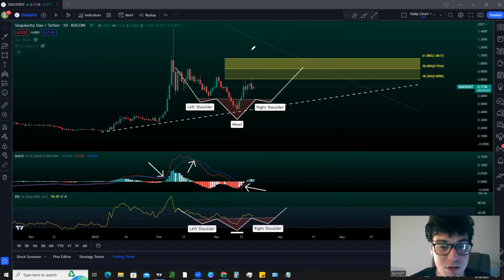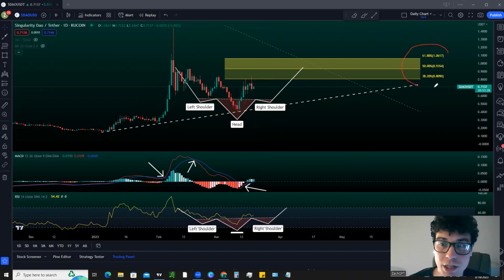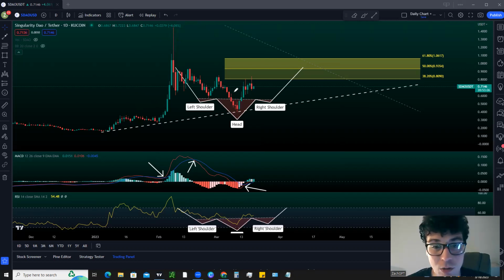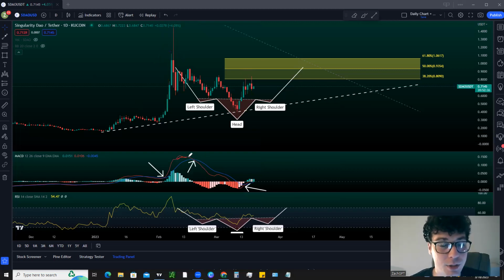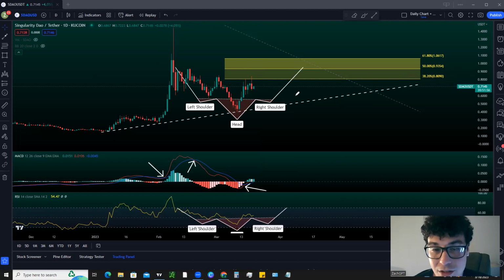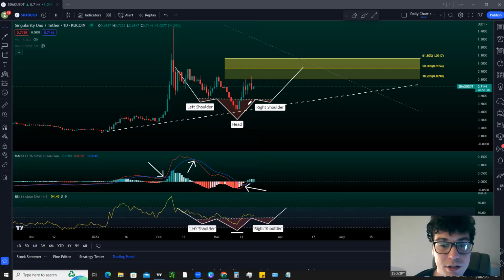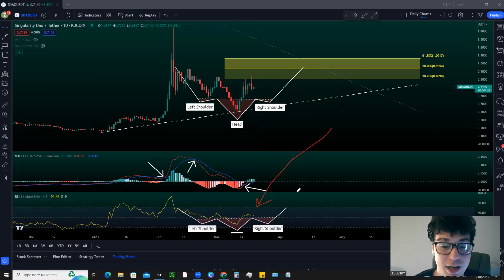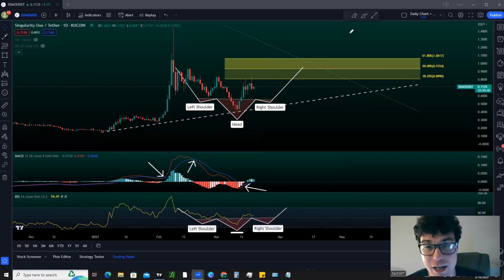🚨 Singularity DAO (SDAO) Crypto Coin 🚨 - *Here's The Scoop*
How does the cryptocurrency perform to other altcoins? Is SDAO a good investment? Should you buy the SDAO coin?